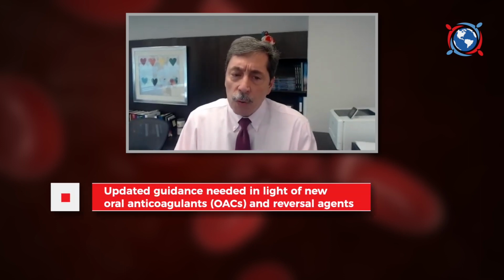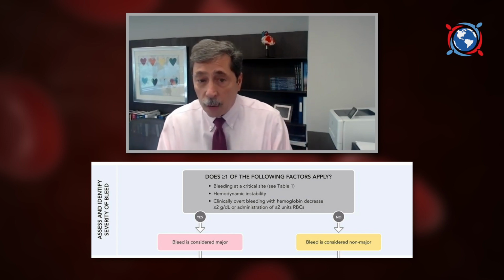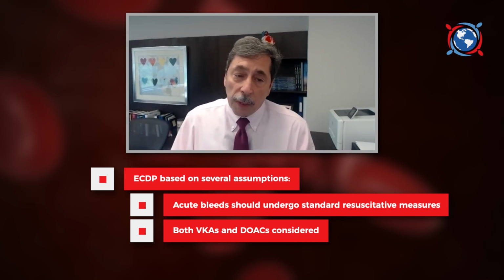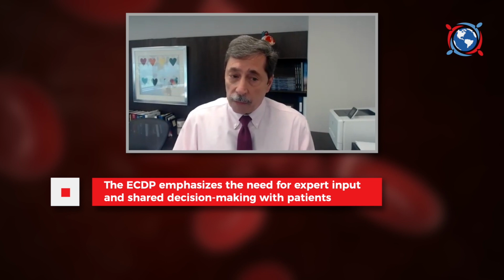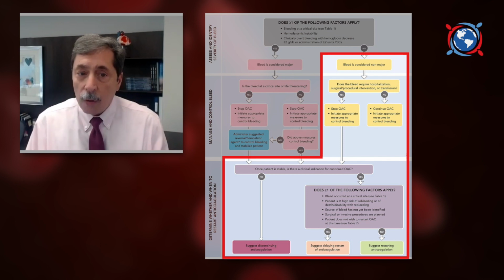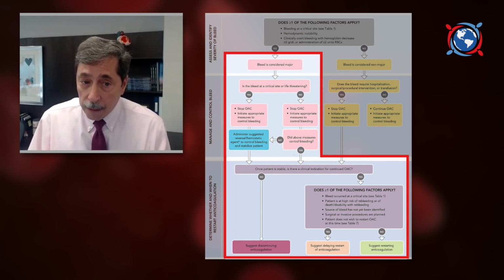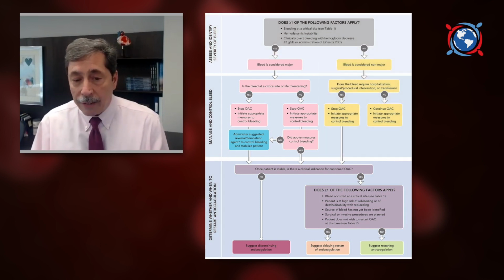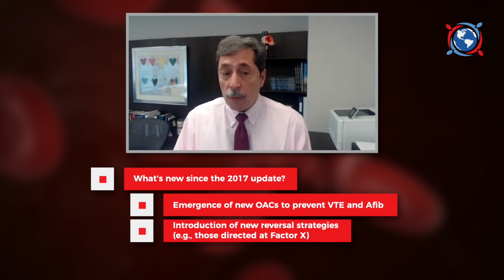Clot Chronicles: Updated Guidance on Managing Bleeding in Patients on Oral Anticoagulation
Join Dr. Tomaselli on this episode of the Clot Chronicles where he discusses the 2020 Update of the Expert Consensus Decision Pathway on the Management of Bleeding in Patients on Oral Anticoagulants, which was published in July of this year.